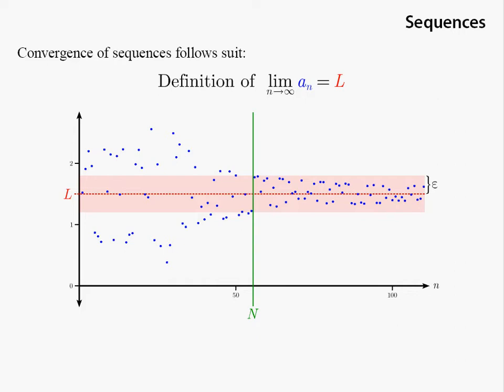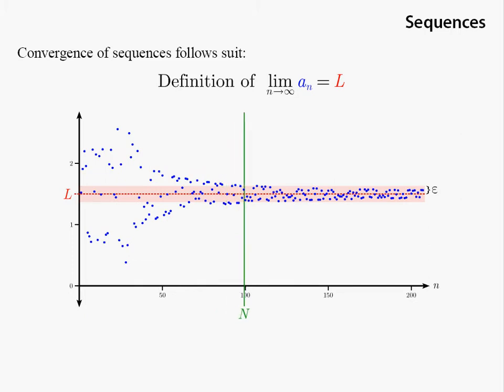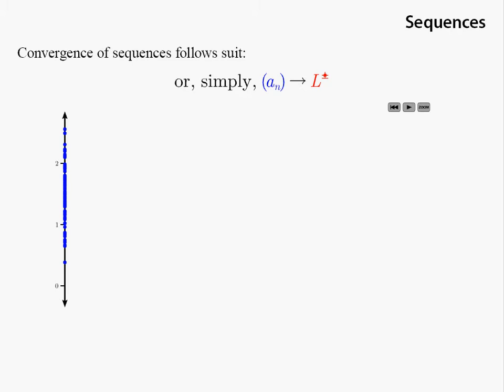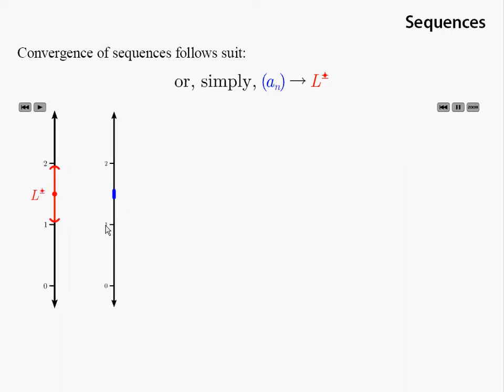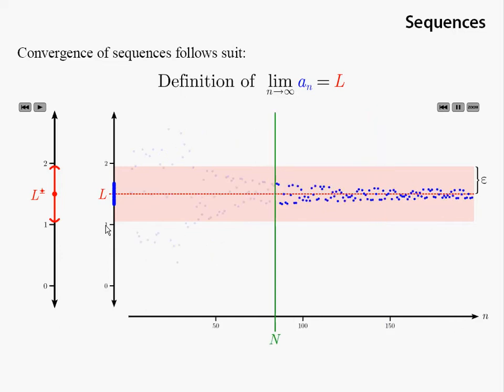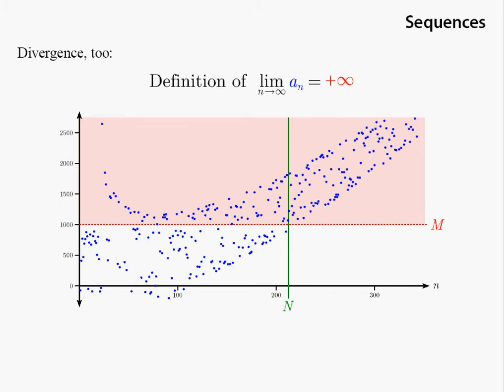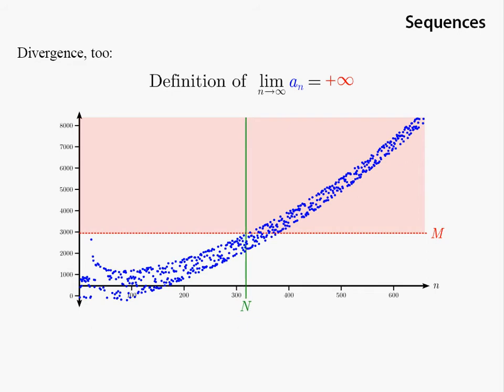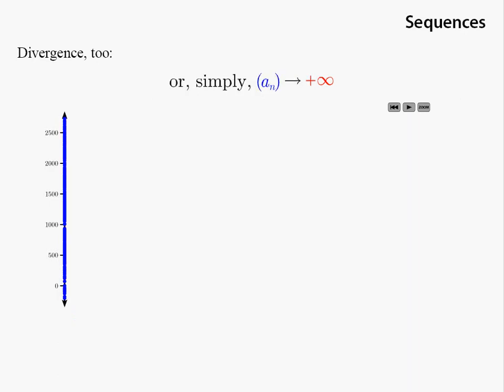Animating Convergence (part 8 of 8)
Convergence and divergence of sequences, followed by the conclusion

[These videos comprise a full YouTube version of the "Animating Convergence" talk given at the MAA Seaway Meeting at SUNY Plattsburgh in October 2010.]